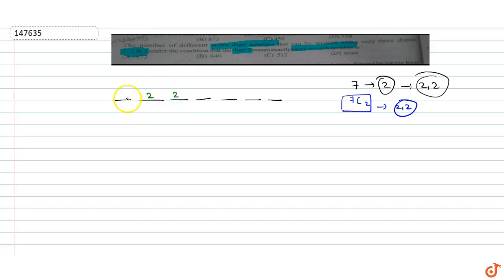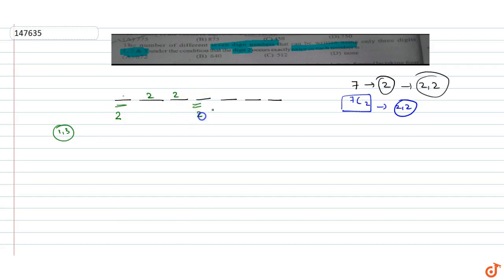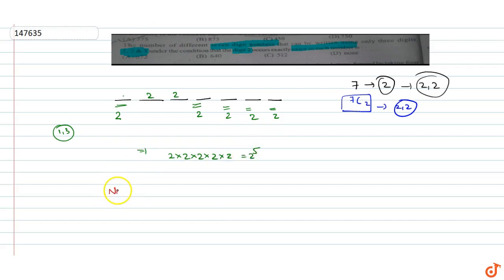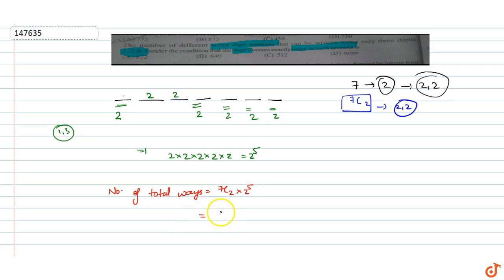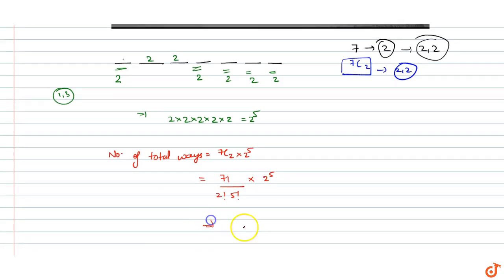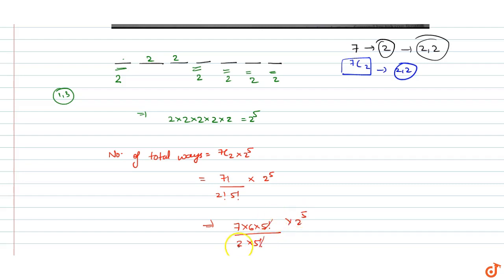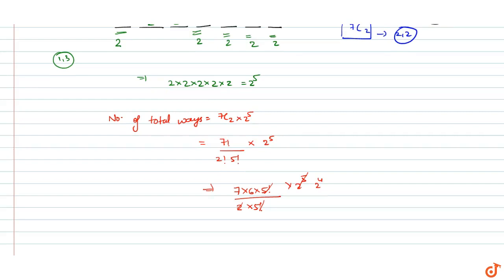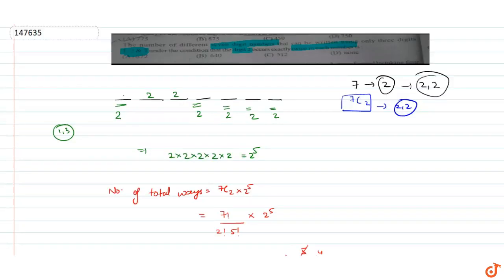JEE MAINS 2018 The number of different seven digit numbers that can be written using only three ...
To ask Unlimited Maths doubts download Doubtnut The number of different seven digit numbers that can be written using only three digits 1, 2 &3 under the condition that the digit 2 occurs exactly twice in each number.
JEE Main 2018,JEE mains 2018 solutions,JEE mains cut off marks,JEE mains answer key,JEE mains Questions, JEE Mains previous year questions,Cheat code for JEE mains,JEE main crash course, Jee Mains preparation in last 48 hours, Instructions for JEE main exam, JEE mains online,How to score good marks in JEE, Chemistry question of JEE mains, Physics questions of JEE Mains, Last 10 year Jee mains questions,IIT JEE, JEE advanced